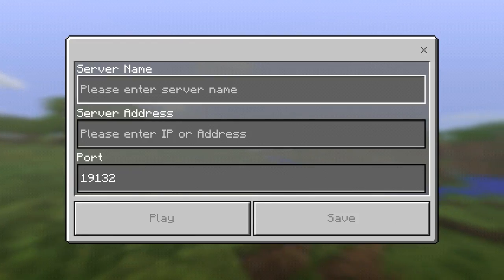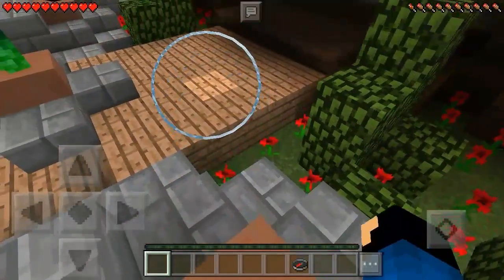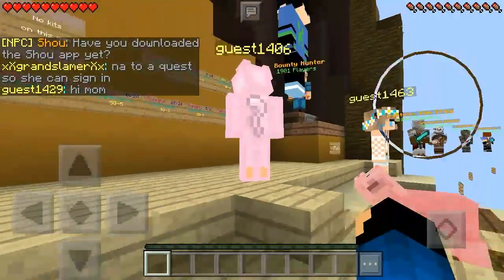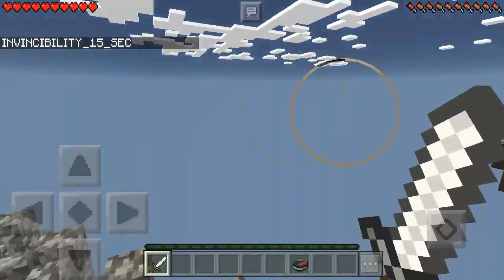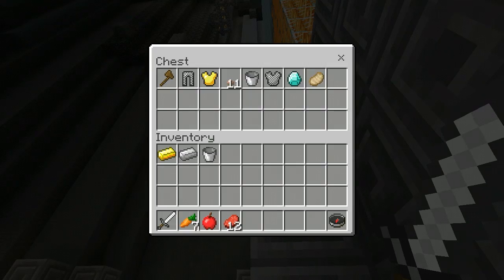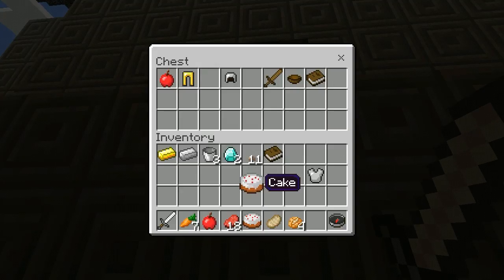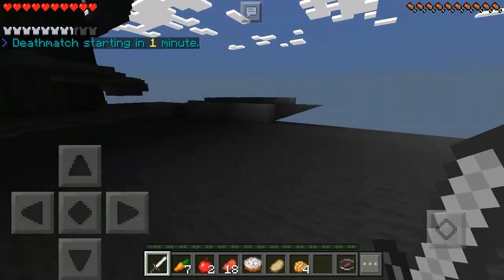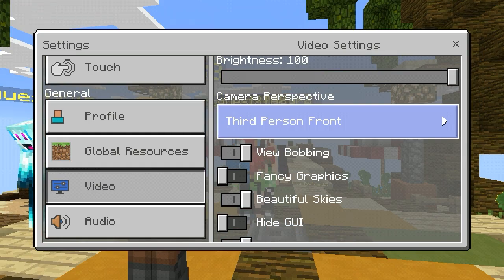AM I QUITTING MINECRAFT? | MCPE SG Gameplay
READ DESCRIPTION PLZZZZ!!!
Thanks for all the support lately! I couldn't edit the video, because my editor would not work, but today, I am going to answer the question some people has asked on my channel. The question was if I will ever make Minecraft videos or play it. The answer is... Probably not, because Minecraft doesn't excite me when I play it anymore. I might still play Minecraft a little just not much as I used to. Games get old sometimes when you play it way too much (that's what happened to me). So, I will be doing more videos, just not on Minecraft probably. Thanks for taking your time to read this description, though!